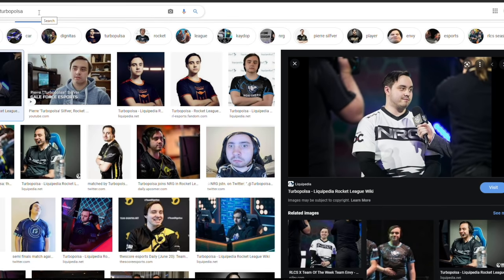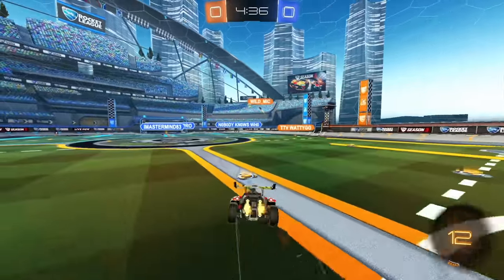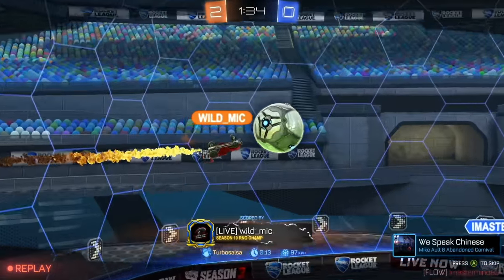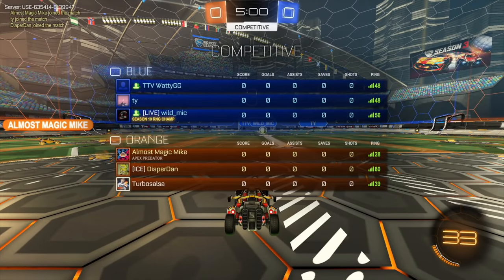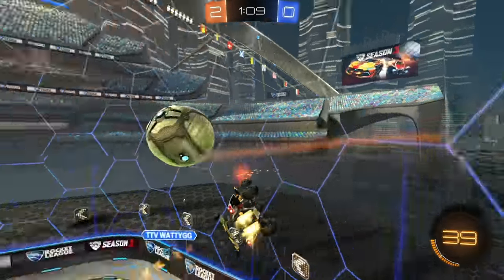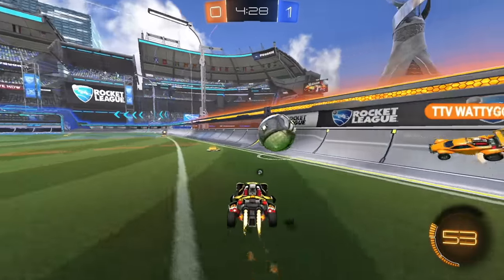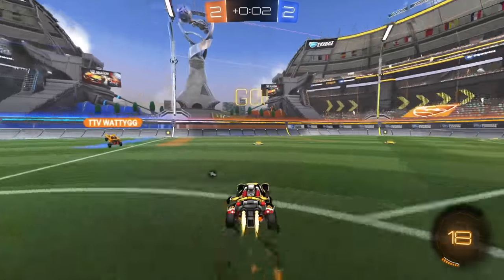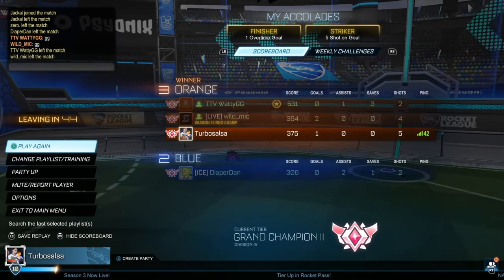IMAGINE TAKING A BIG L IN GRAND CHAMP 2... | Road to SSL 3v3 #13